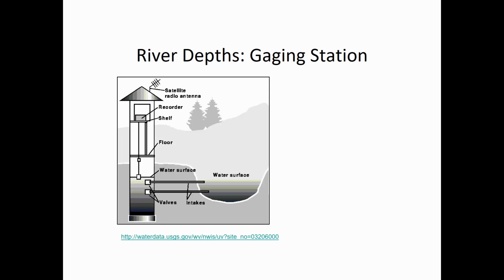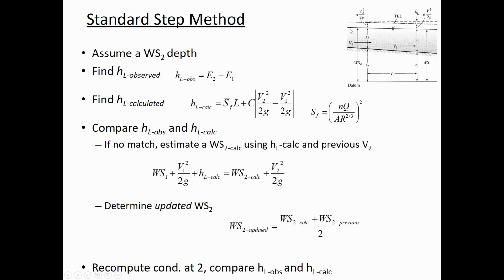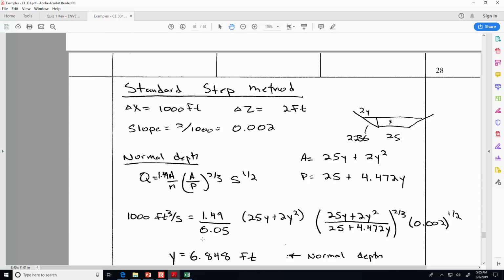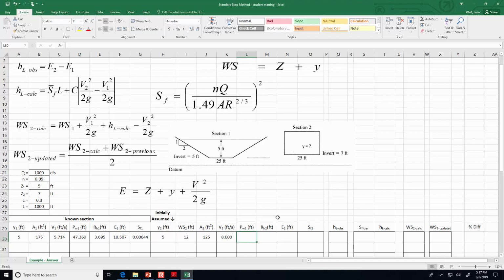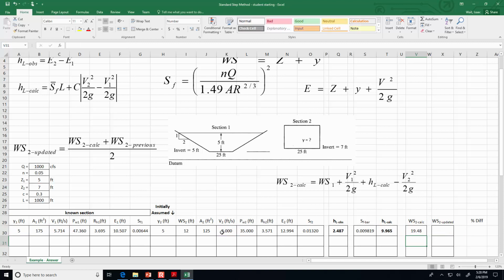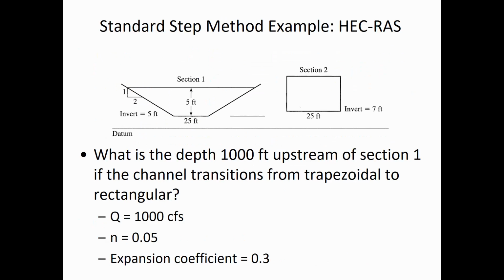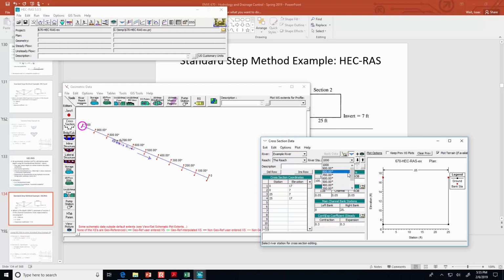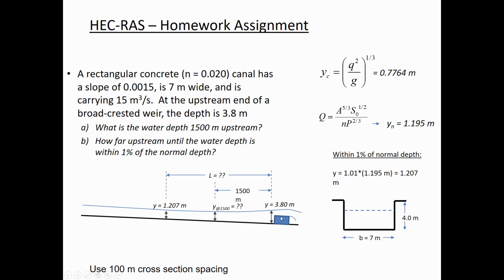ENVE 670 - Class 4 (6 February 2019) Water Surface Profiles, Standard Step Method, HEC-RAS